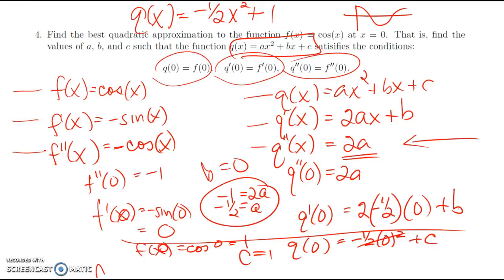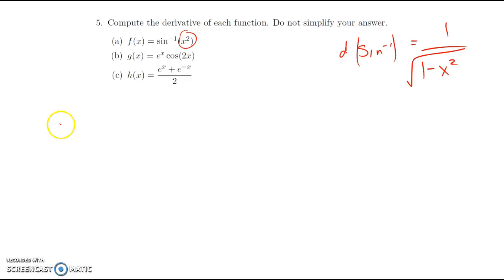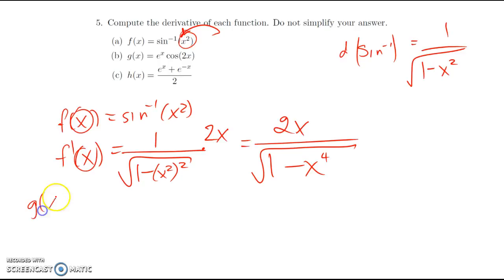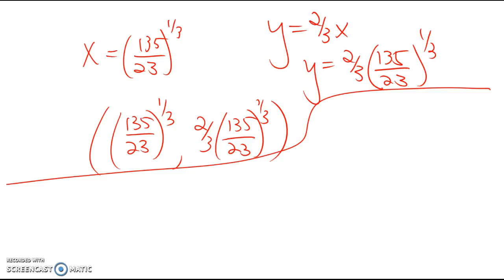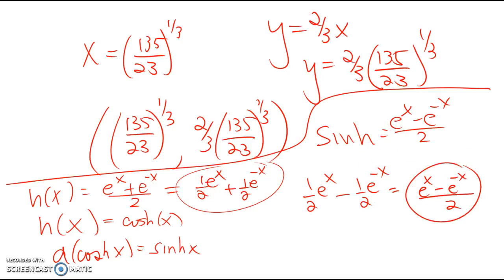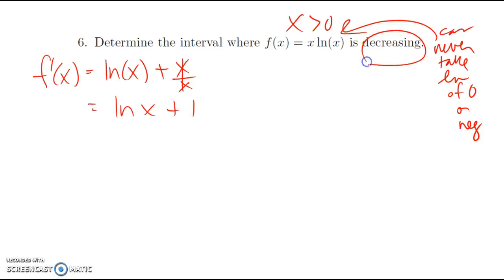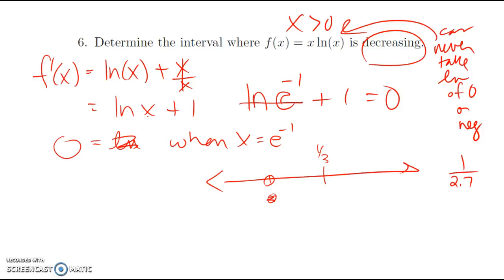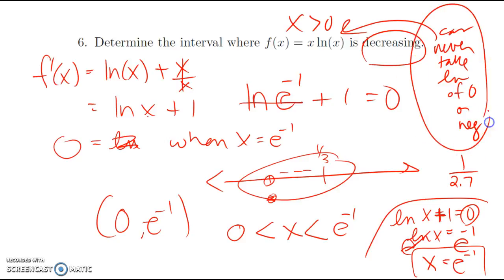Sample Exam #2 Part 2 3-16